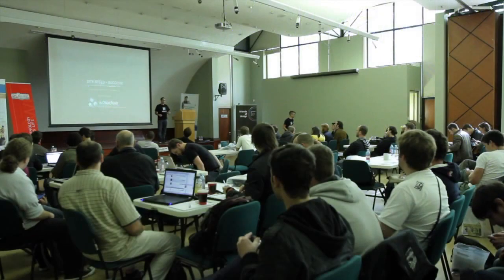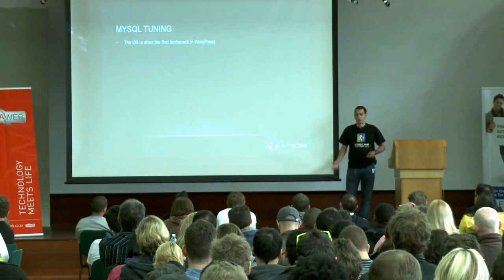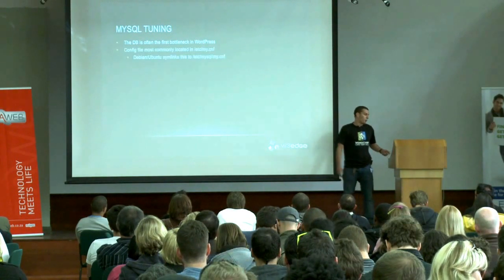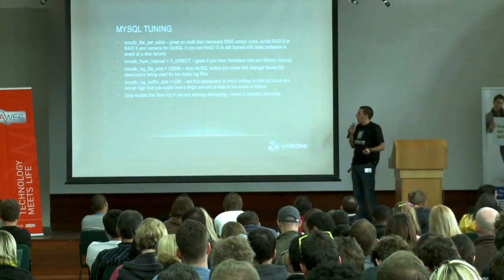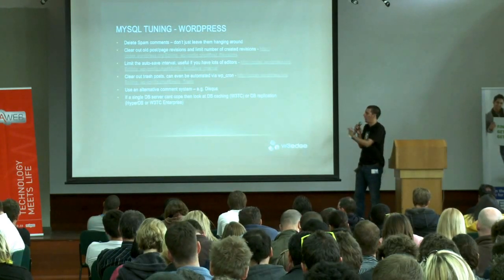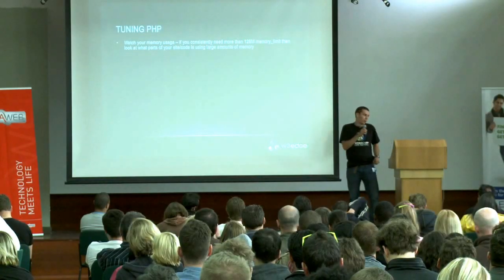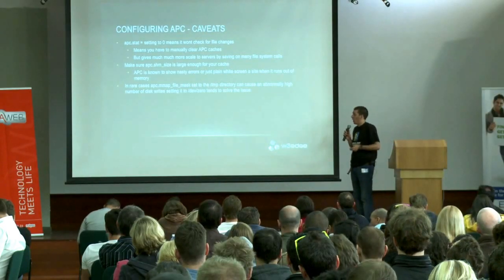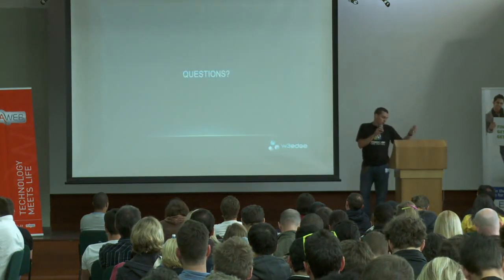Session 7 - Site Speed equals success - Anthony Somerset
Find Site Performance from the server to WordPress. A look at how some good performance gains can be made in tuning MySQL and APC and getting the most out of W3 Total Cache.